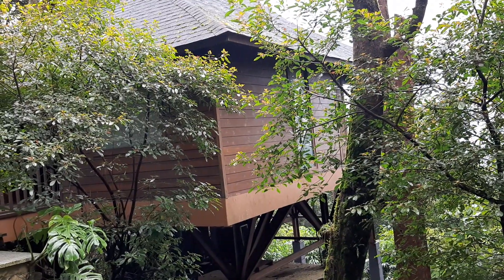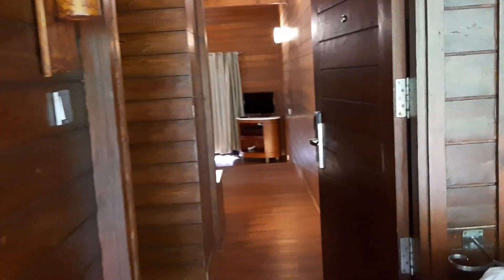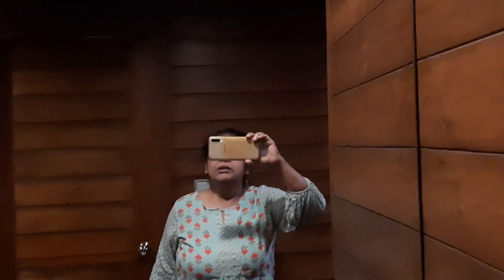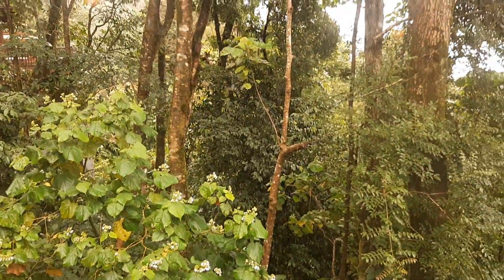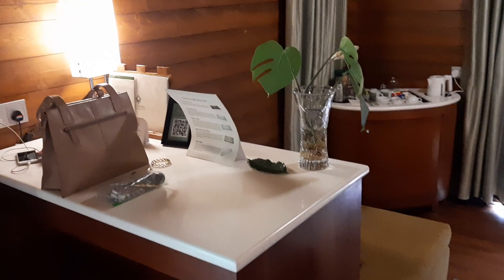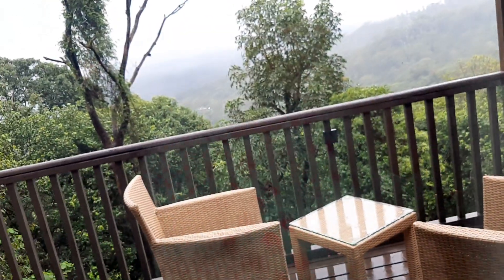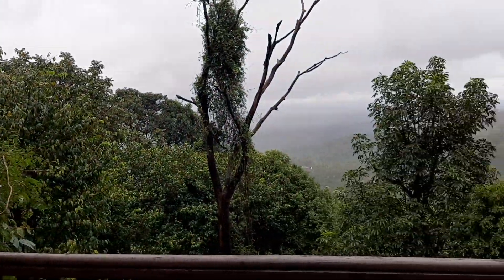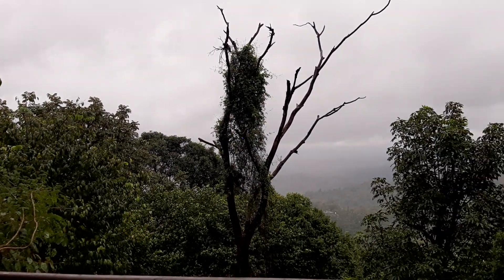Our stay at Tamara Coorg/ Explore nature/Monsoon/Bengaluru weekend trip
One of the most romantic place to spend your anniversary or special celebration.The food is awesome & so is the hospitality.The blossom to brew was a wonderful experience.A lot of activities to keep yourself busy.tamara tamaracoorg coorghotels#@tamara#romantic